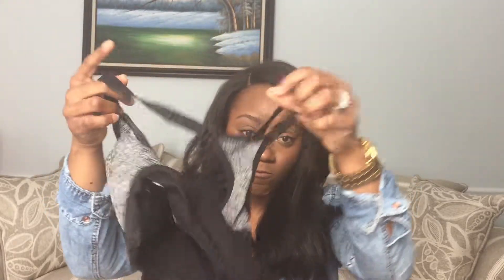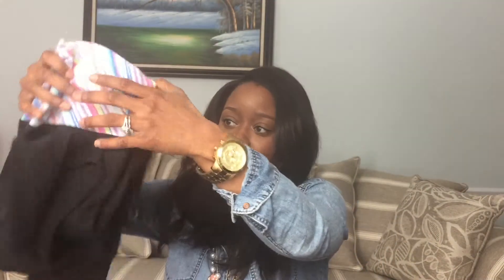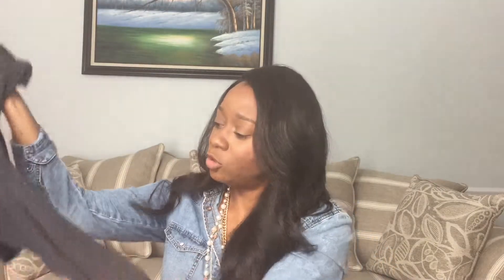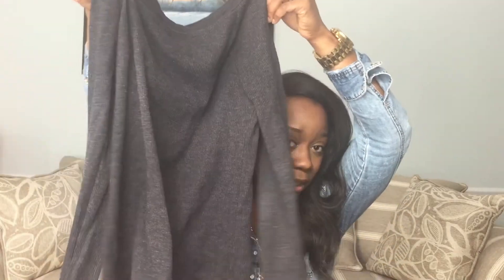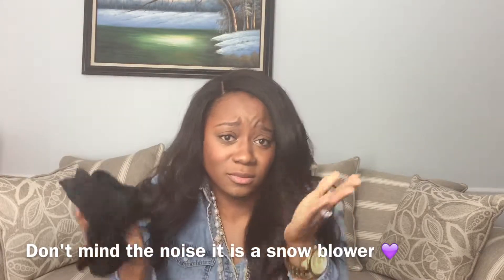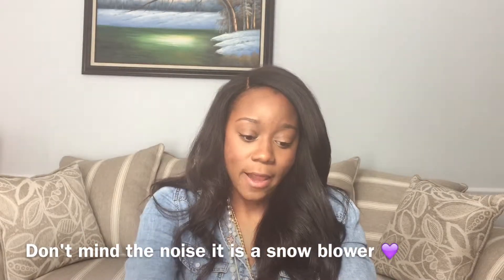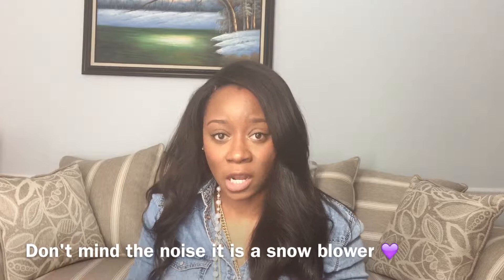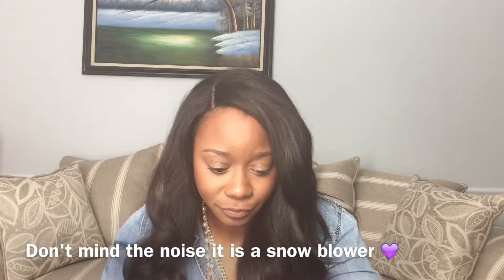What's in my bag | Gym bag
Have you ever gone to the gym and forgot something at home? Well this video will help ensure that you have all your essentials packed and ready to go! Check out what my gym essentials are in my Whats in my bag video